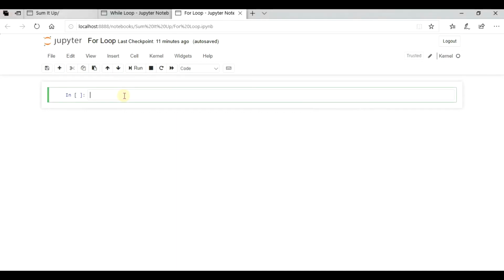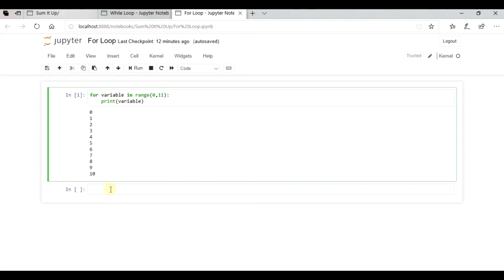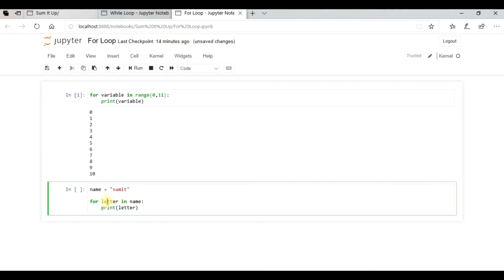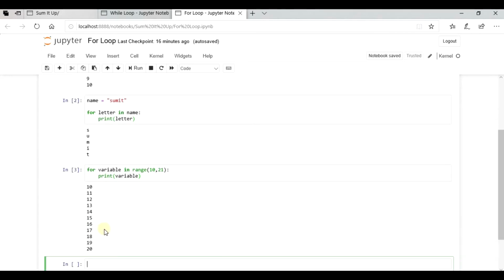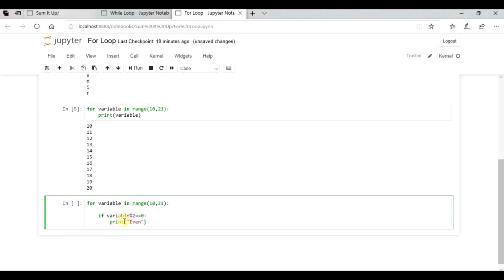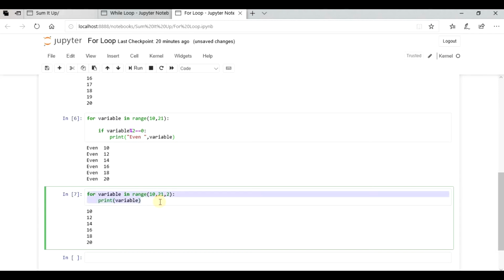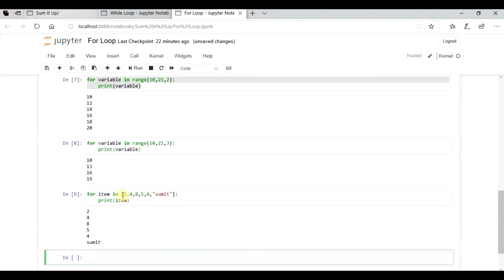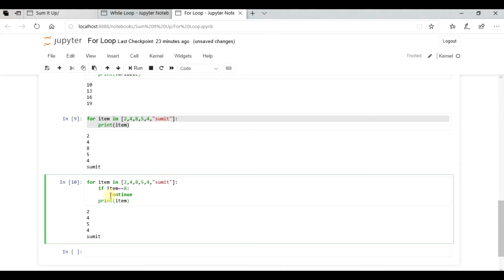Python Tutorial 8 | For Loop Explained | Sum It Up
In this video, I've explained what is a for loop in Python, What is the syntax and how we can use it.

Topics covered:
- For Loop
- Range Function
- Parameters of Rage function
- For-if loop
- Printing all elements of a list.